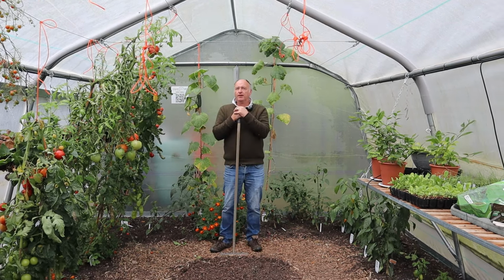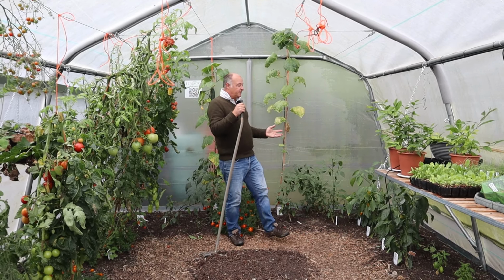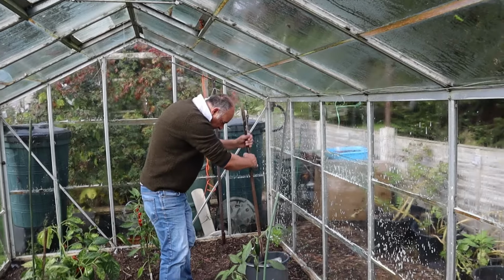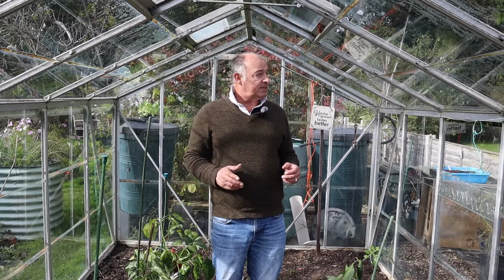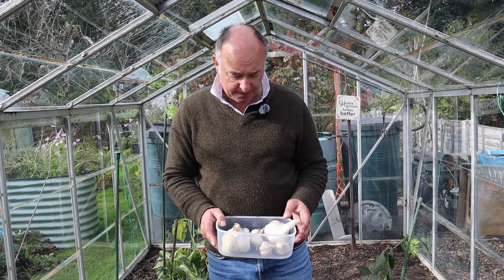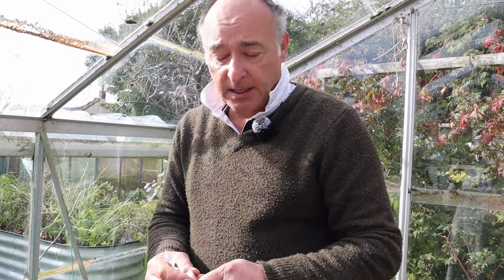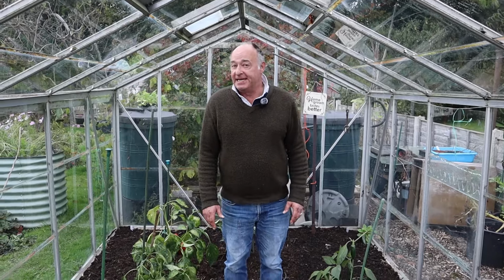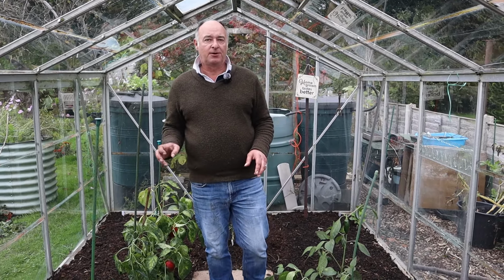Boost Your Vegetable Yields with These Game-Changing Gardening Hacks!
Want to maximize your vegetable garden's productivity this season? In this video, I’m sharing some tried-and-true gardening hacks that will help you grow more food with less effort! From space-saving techniques to soil-boosting tips, these simple tricks are perfect for beginner and seasoned gardeners alike. Whether you're growing garlic, onions, shallots, or your favourite heirloom vegetables, these tips will ensure a more abundant harvest.🌱🍅

✤Hey Everyone.

Boost Your Vegetable Yields with These Game-Changing Gardening Hacks! || How to increase vegetable yield

What You’ll Learn:
How to improve soil health without heavy digging
Space-saving planting techniques
Companion planting secrets
Smart watering strategies
Easy ways to reduce pests naturally

 Why These Hacks Work: Using nature-inspired methods, these tips promote healthier plants and better yields while keeping your garden sustainable.

🌱 Gardening Made Simple: With minimal effort, you can achieve a thriving vegetable garden that rewards you all season long.

🔔 Subscribe for More: If you enjoyed these gardening hacks, don’t forget to subscribe and hit the bell icon to get notified when I release more tips and tricks for growing your dream garden!

⏰ Video Duration: 21:18ツ
⏰ SCHEDULE:
⏰ New Video Twice Weekly ⏰

ツ I HOPE YOU GUYS ENJOY THIS VIDEO!

boost your vegetable yields with these hacks,
boost your vegetable yields with these,
boost your vegetable yields with these hacks free,
how to increase vegetable yield,
how to grow big vegetables,
what can i put in my garden to help it grow,
what chemicals help plants grow faster,
how to grow vegetables fast at home,
what soil is good for vegetables,
how to make my garden grow better,
ways to increase vegetable yield,
boost your video on youtube,
boost your video,
gardening uk,
backyard vegetable garden,
vegetable gardening,
gardening vegetables,
organic gardening,
gardening tips,
garden tips,
gardening 101,
gardening harvest,
gardening asmr,
how yields of vegetables can be improved,
how can i increase the growth of my vegetable plants,
how can i improve my vegetables,